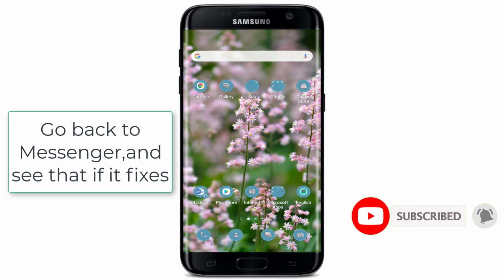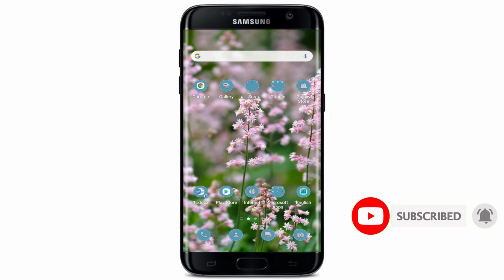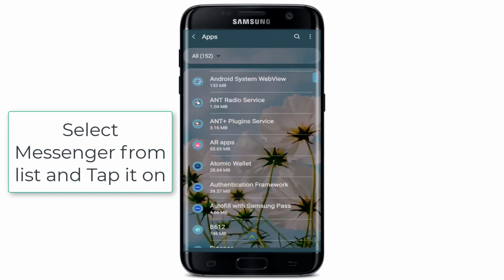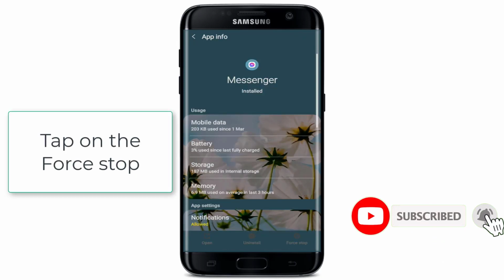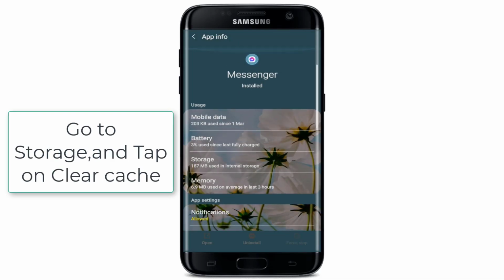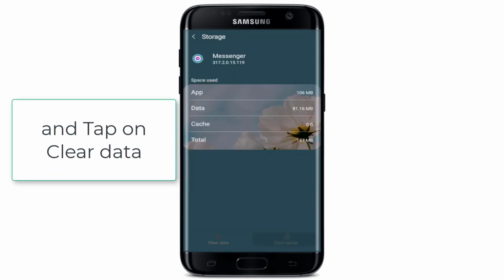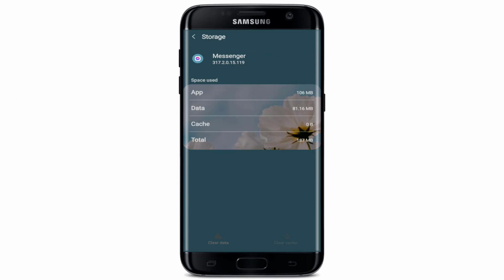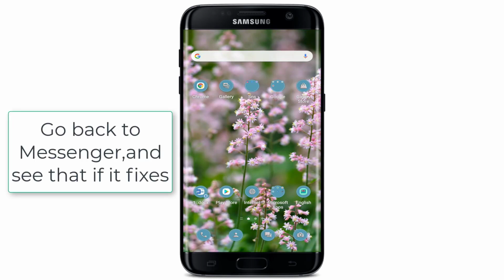How To Fix Message Not Sending Problem on Facebook Messenger 2021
In today's video, I’m going to guide you through how to fix messenger when you are not being able to send messages on it. keep watching the video till the end and donut forget to subscribe to our channel by hitting the subscribe button. press the notification bell icon so that you'll never miss another update from us. now let's begin if you're not being able to send messages on messenger, the first thing you'll need to check is that your internet connection is working. if you're working on Wi-Fi, try switching between cellular data and vice versa make sure to turn off any VPN services. if you've turned it on before and once you do that go back to your Facebook messenger and see if that fixes your issue. if that still does not work, the next thing to do is to go to your settings on your phone and go to apps under settings. view all the apps and select messenger from the list and tap it on and now from the app info page. tap on the first stop at the bottom right from the pop-up. select ok from the same page, go to storage tap on clear cache at the bottom right and then tap on clear data at the bottom left. from the pop-up select ok and now go back to the Facebook messenger application.log into your account and see if your problem has been solved. if that still does not fix your issue, the next thing to do is to simply press hold the messenger icon and tap on the uninstall button. remove the application from the device and reinstall it back.log into your account one more time and your problem might be solved. those were some of the fixes you could try out whenever you are not being able to send messages on Facebook messenger.
Chapters
00:00 Intro
00:20 how to fix messenger when you are not being able to send messages on it
01: 36 Outro

Hey EveryOne!